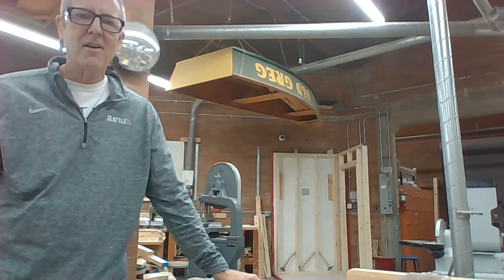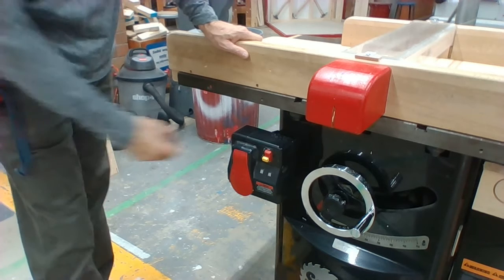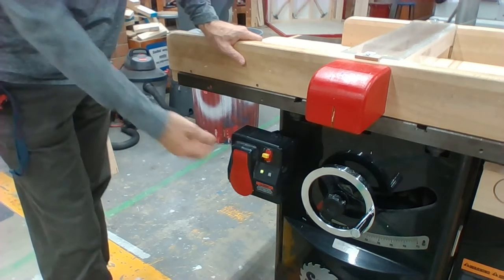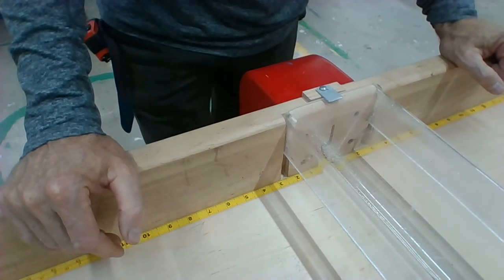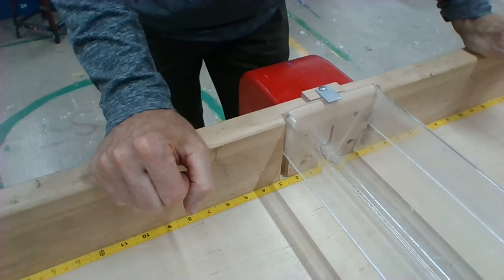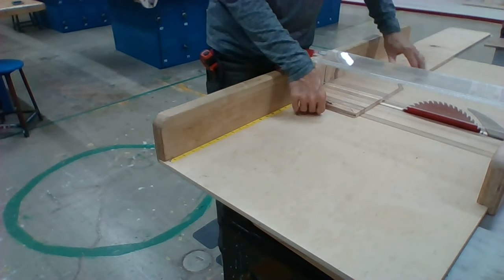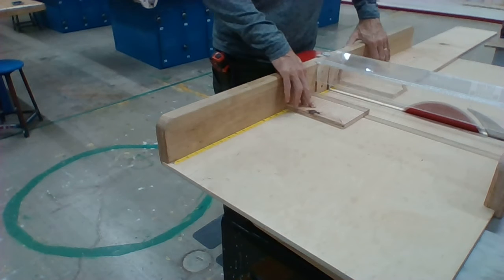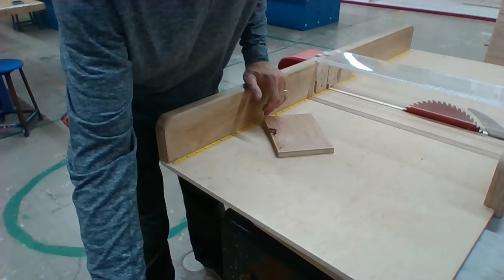Table saw demo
In this video I explain how to turn on the table saw, and how to make a simple cut.